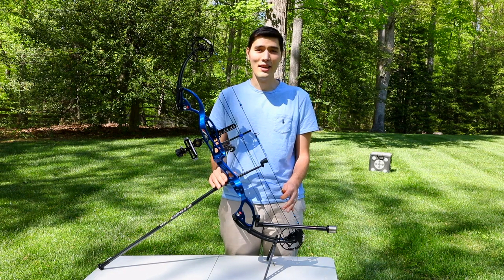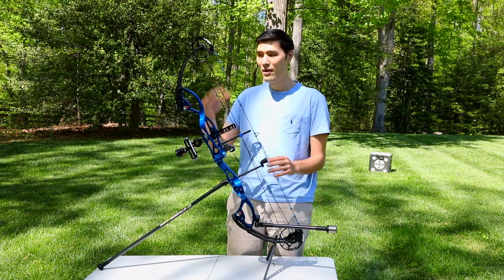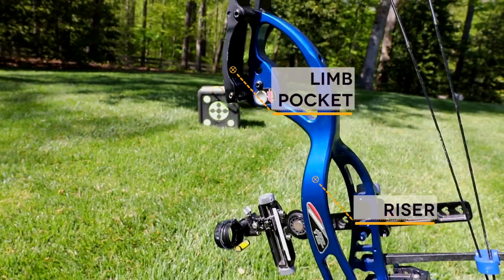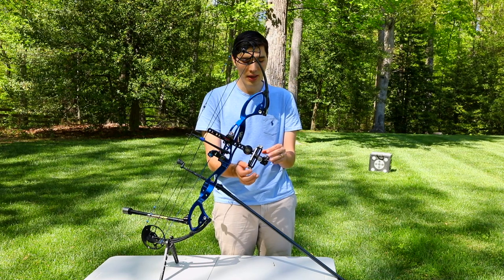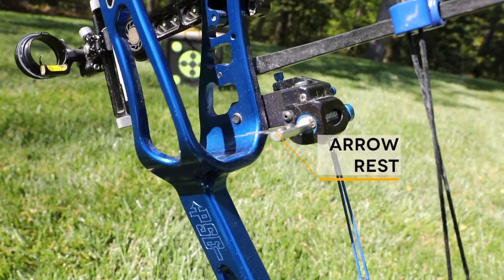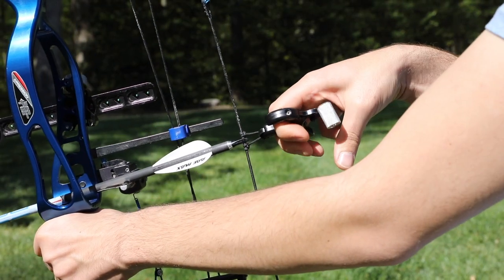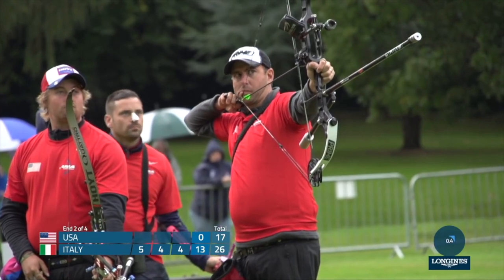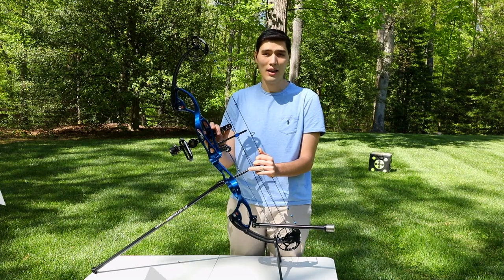Target Compound Bow Anatomy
Watch this video to learn the names of bow parts and accessories.